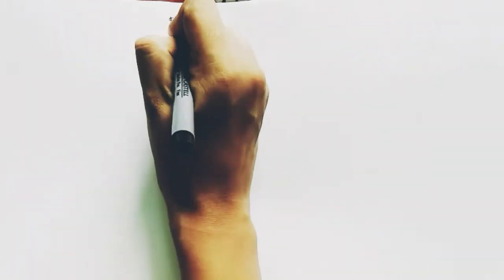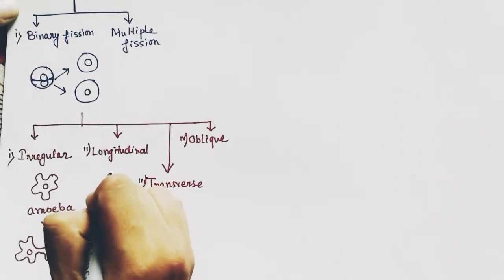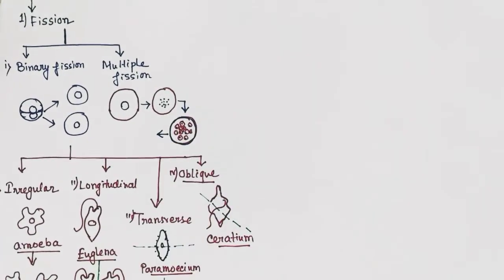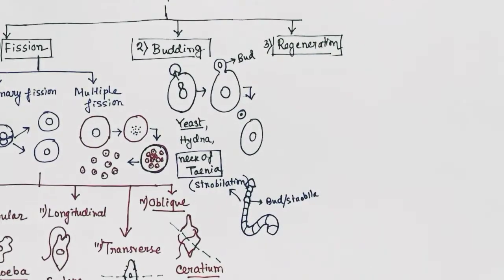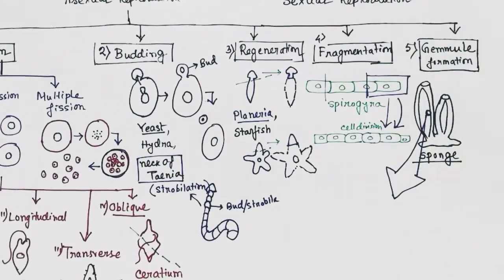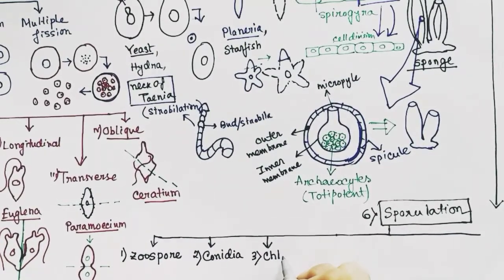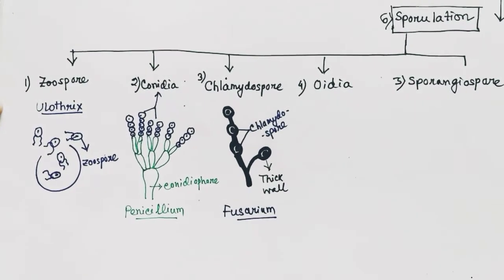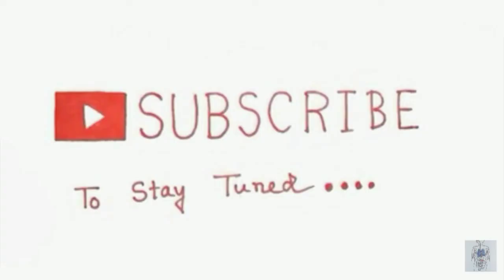Reproduction in Organism : Asexual Reproduction